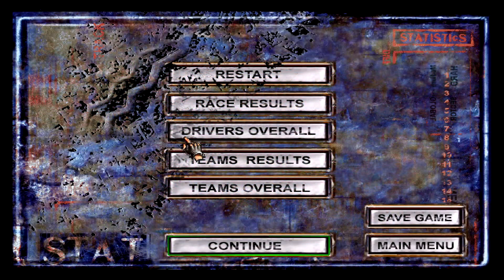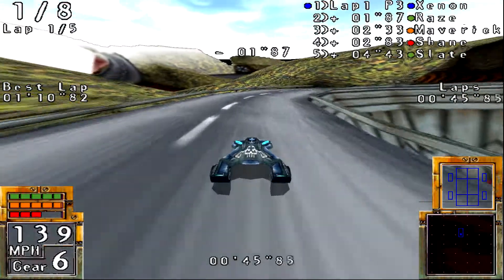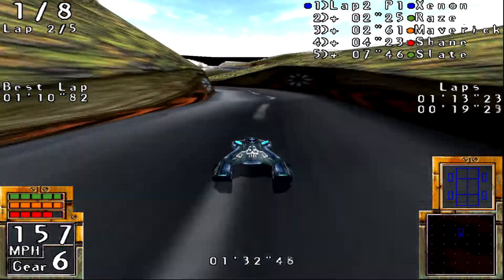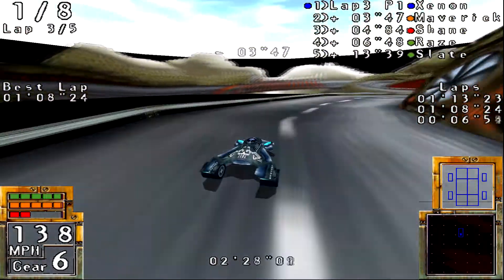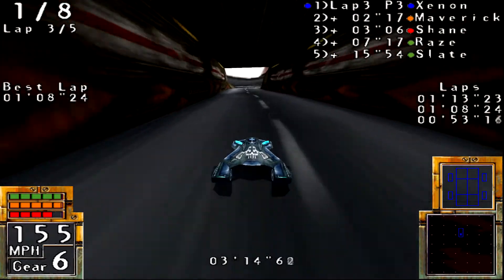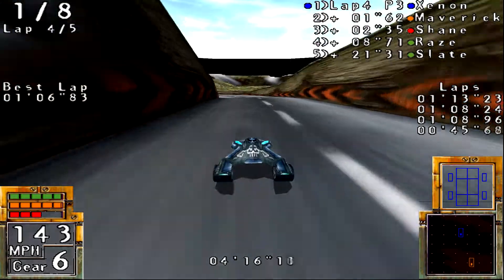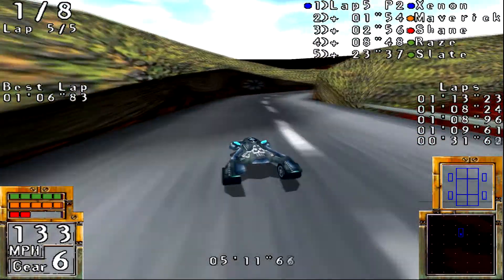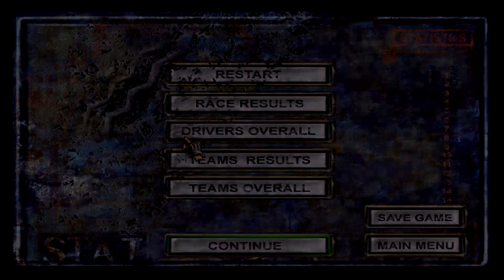[EN] Pod Gold Championship #05: Pompeii in 1080p!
This is our Let's Play of the GOG Version of Pod Gold (Planet of Death). The original was made by Ubisoft in 1997.

Pod is a racing game that is set in a dystopian world where you have to race to win the last seat in the last shuttle to escape the doomed planet of Io.

The original Pod had 16 tracks and 8 vehicles. Pod Gold expanded on the game by adding another 16 tracks and 8 vehicles, creating a total of 32 tracks and 16 vehicles to choose from.

Our first championship is set on the original 16 tracks.